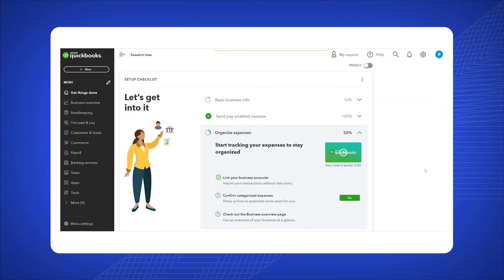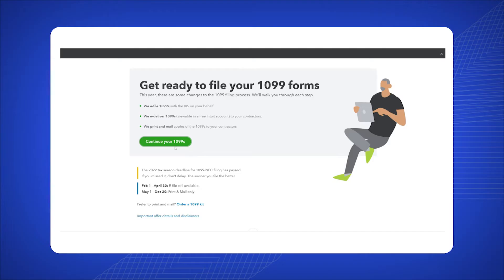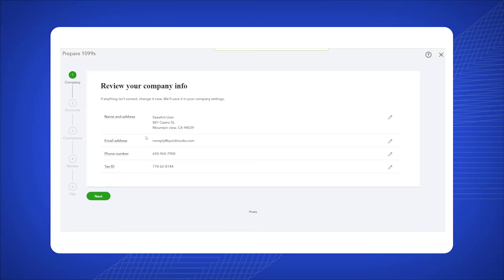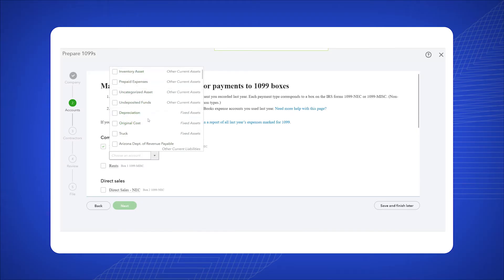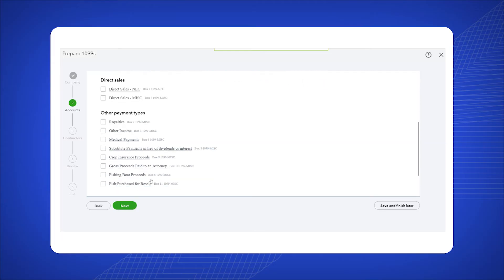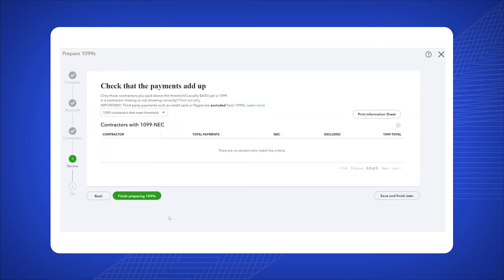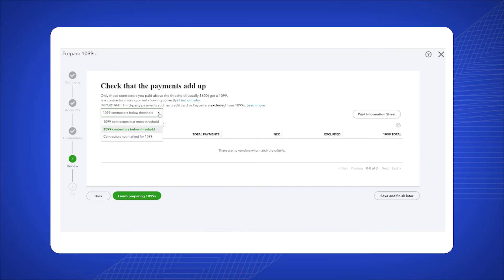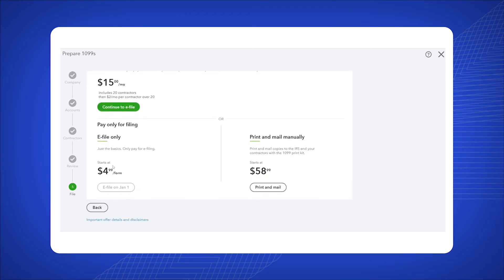𝗛𝗼𝘄 𝘁𝗼 𝗣𝗿𝗶𝗻𝘁 𝟭𝟬𝟵𝟵 𝗶𝗻 𝗤𝘂𝗶𝗰𝗸𝗕𝗼𝗼𝗸𝘀: 𝗔 𝗦𝘁𝗲𝗽 𝗯𝘆 𝗦𝘁𝗲𝗽 𝗚𝘂𝗶𝗱𝗲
𝐏𝐫𝐢𝐧𝐭𝐢𝐧𝐠 𝟏𝟎𝟗𝟗 𝐟𝐨𝐫𝐦𝐬 𝐢𝐧 𝐐𝐮𝐢𝐜𝐤𝐁𝐨𝐨𝐤𝐬 𝐡𝐚𝐬 𝐧𝐞𝐯𝐞𝐫 𝐛𝐞𝐞𝐧 𝐞𝐚𝐬𝐢𝐞𝐫! 𝐍𝐨 𝐜𝐫𝐞𝐝𝐢𝐭 𝐜𝐚𝐫𝐝 𝐢𝐬 𝐫𝐞𝐪𝐮𝐢𝐫𝐞𝐝 👇

In this video, we'll walk you through a step-by-step guide on how to print 1099 forms using QuickBooks. Perfect for small business owners, accountants, and bookkeepers, this tutorial ensures you meet your tax obligations effortlessly. Stay compliant and save time with our easy-to-follow instructions.